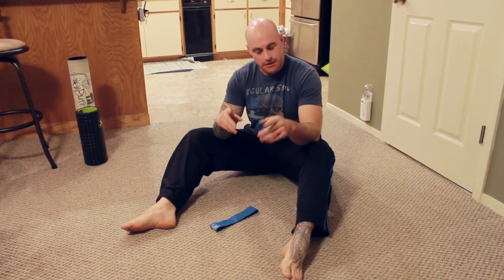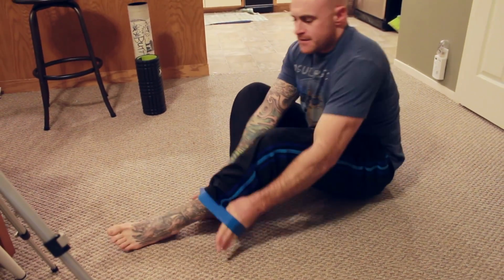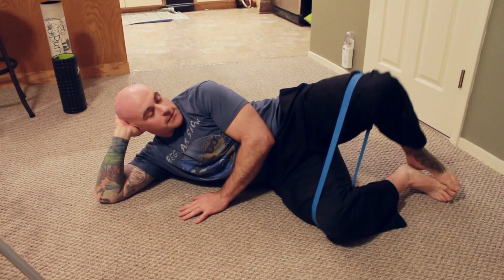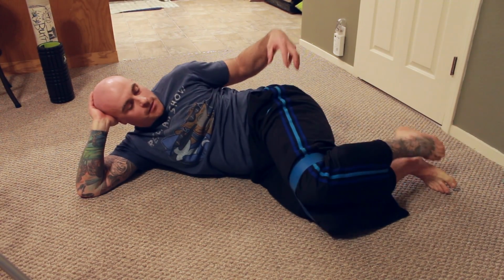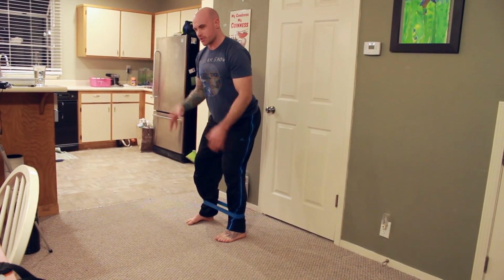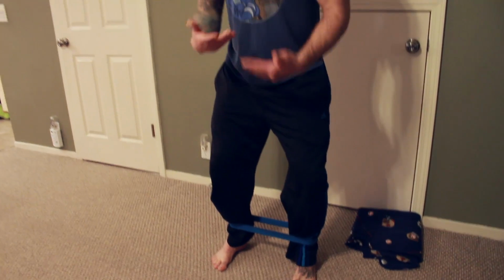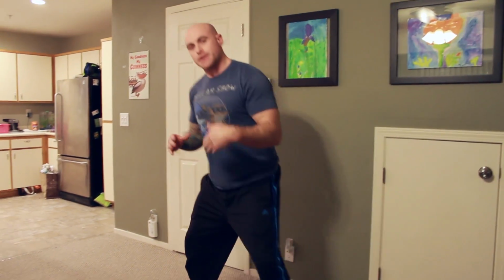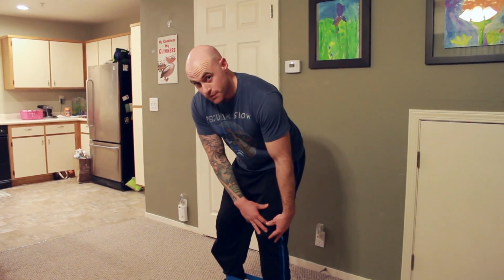Mini Band Exercises | Hip Abduction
These exercises are a great addition to any style of workout.  With the use of the mini band, increased muscular utilization of the abductor muscles of the hip can help increase structural integrity of the muscles surrounding the knee joint.  These exercises can also help alleviate hip pain and strengthen the knee and ankle joints as well!